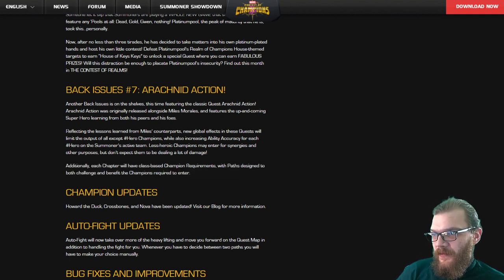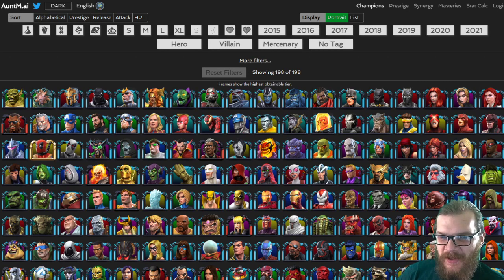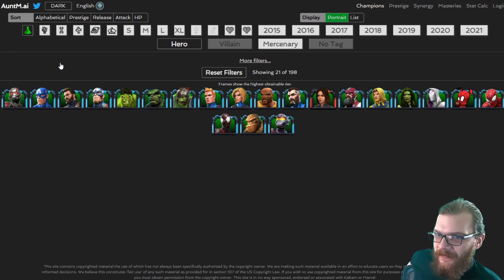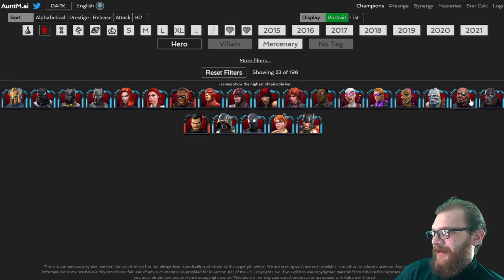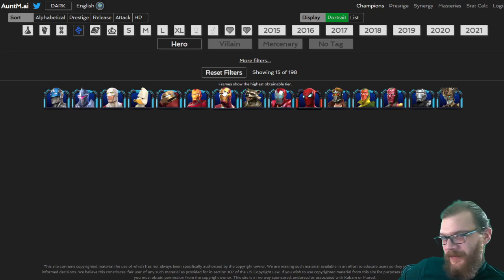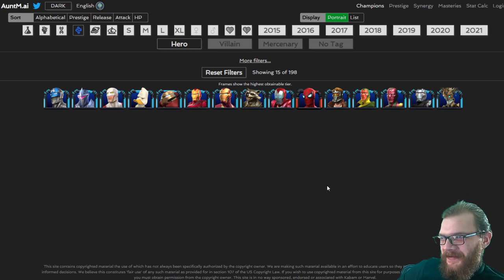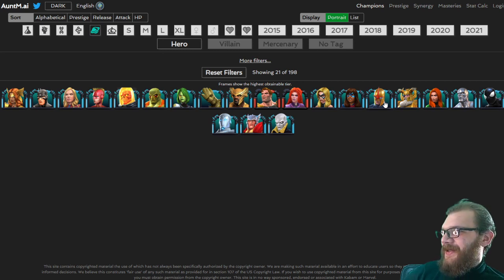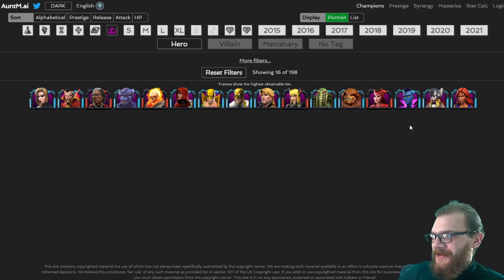Best Hero Evade Counters From Each Class For Variant 7!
Greetings summoner,

DIA - Diabolixide
JJ - jackjack19831
KT1 - TheKiryu
Mandalorian: elmandalorian

KT1

Greetings Summoner,

KT1